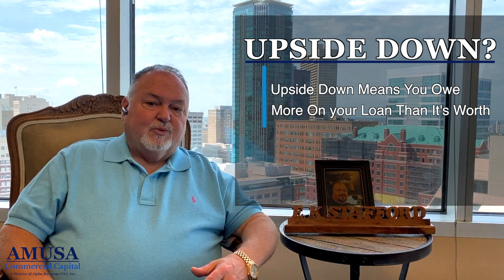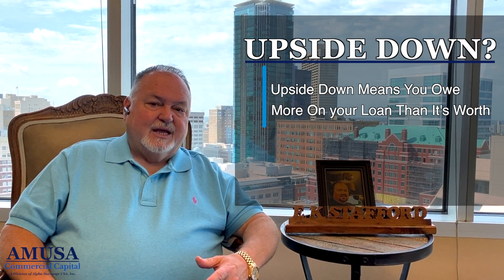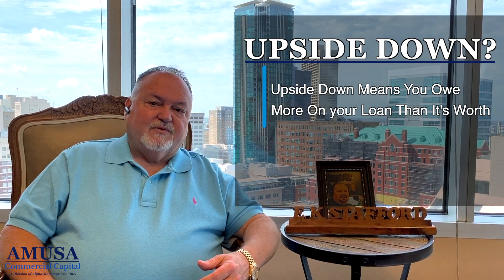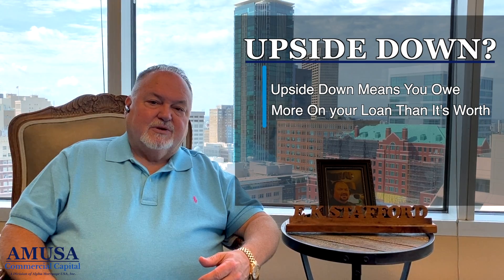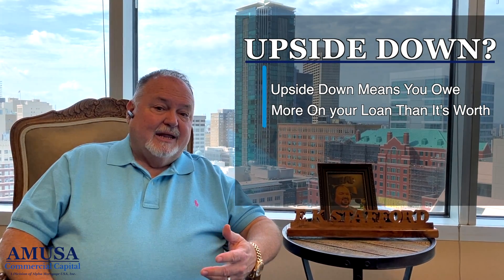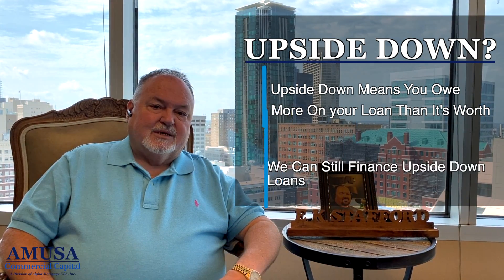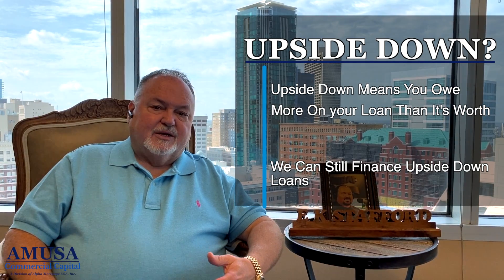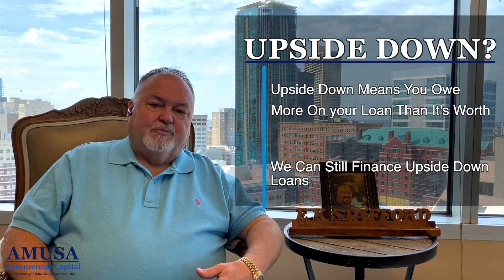Can I Refinance An Upside Down Loan?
We recently got a call from someone asking if they can refinance their commercial property, even though they are upside down on their loan. Upside down means you owe more than the property is worth. You can refinance an upside down commercial loan, but typically you’ll have to bring the difference in value, and the difference in the equity requirement.